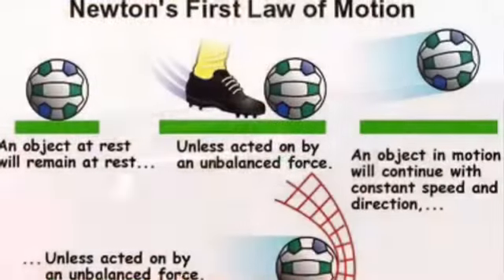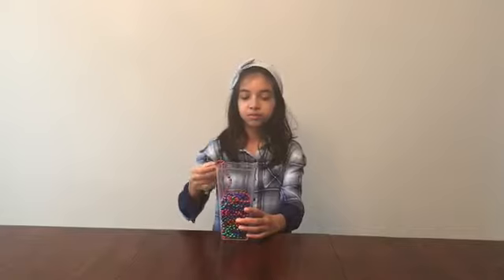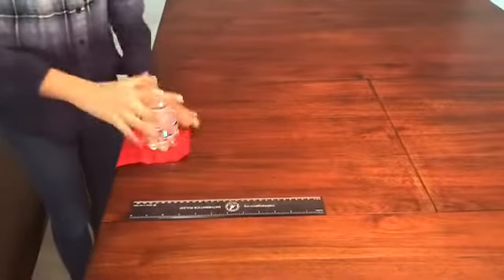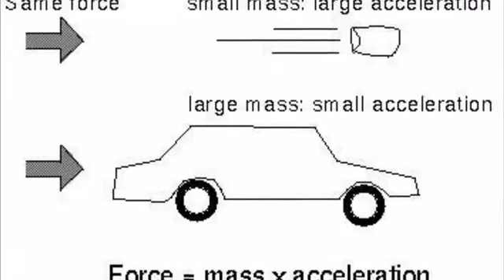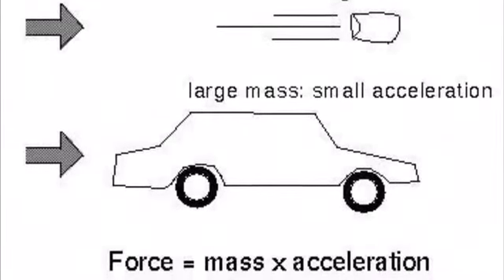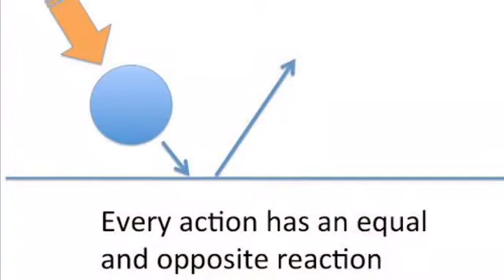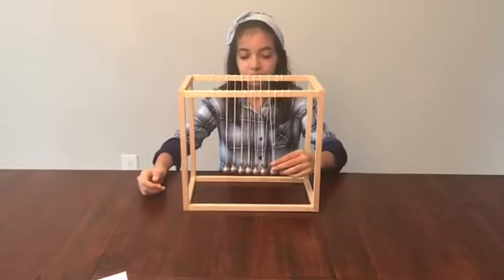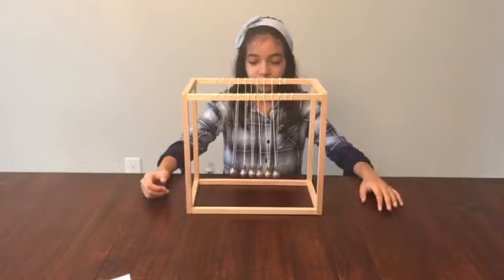Newton’s Laws of Motion by Isha Kandhalu Ramanathan Sri Isha